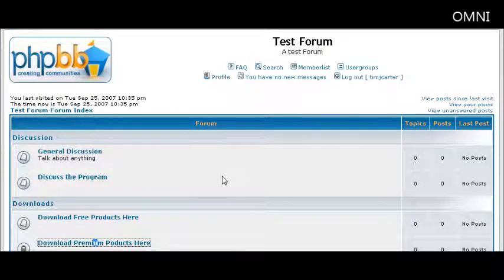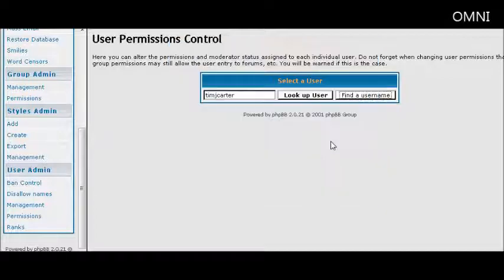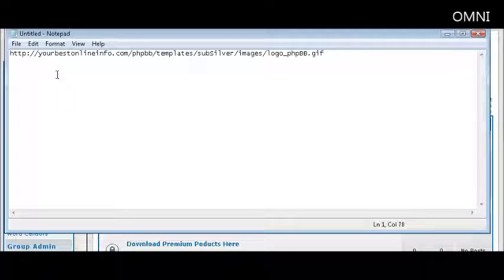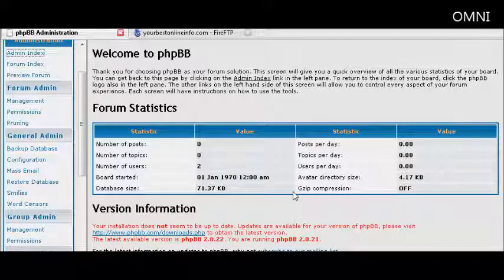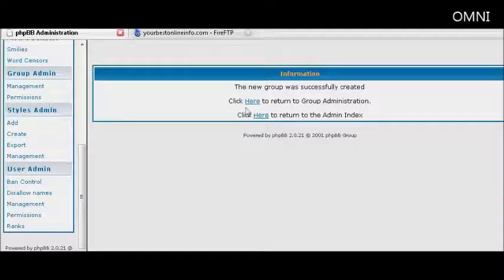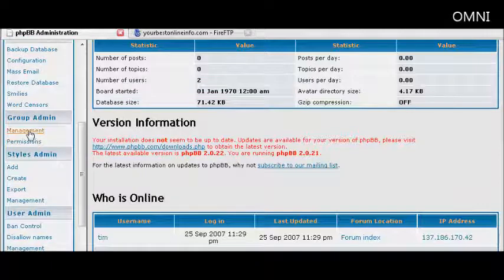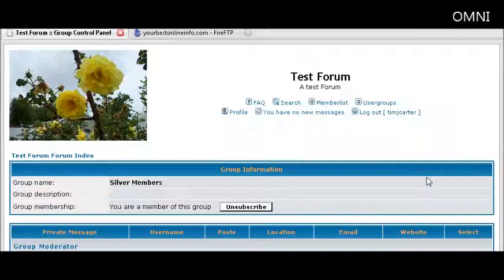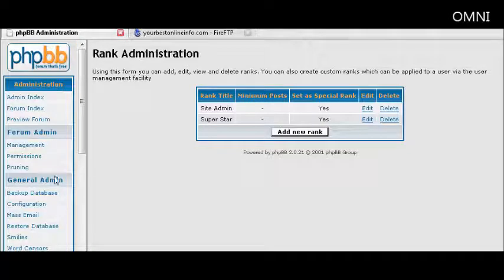How to set up a forum part 2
Great video on How to set up a forum